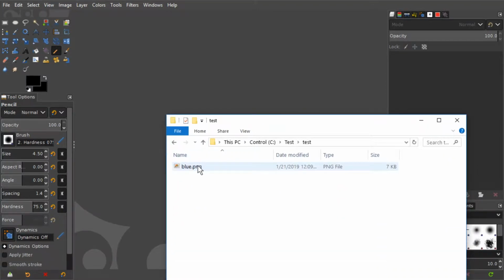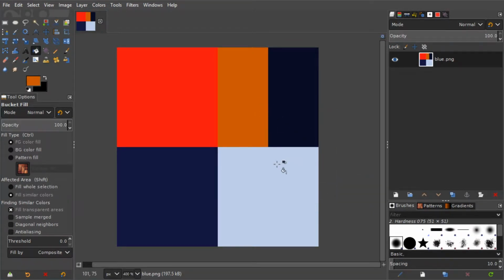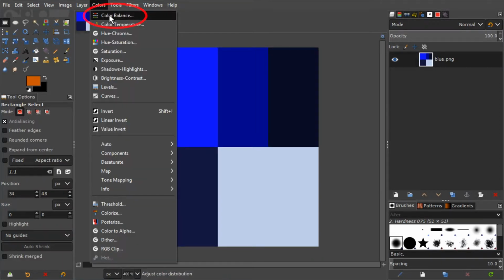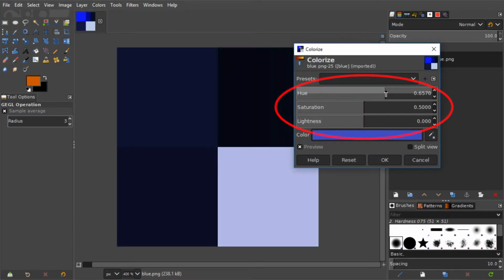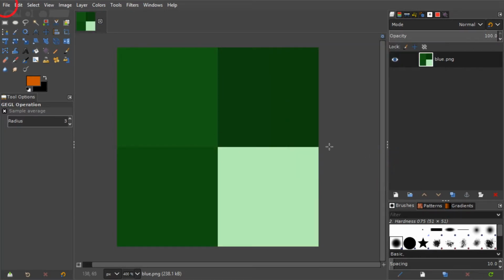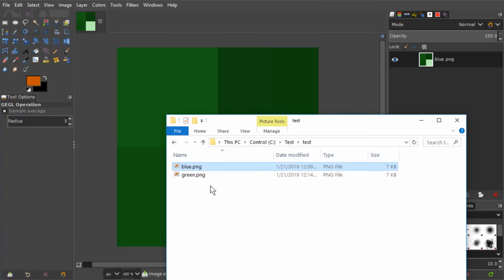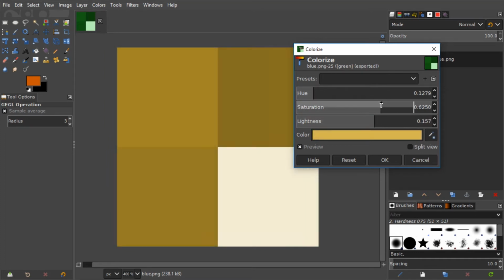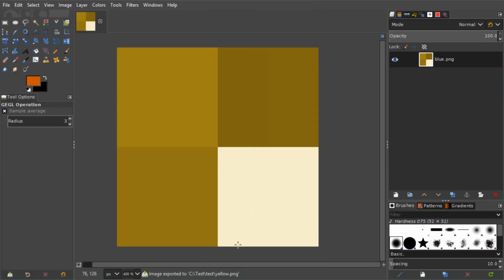How to change color in GIMP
Easy and quick guide for changing colors in GIMP, free image editor.